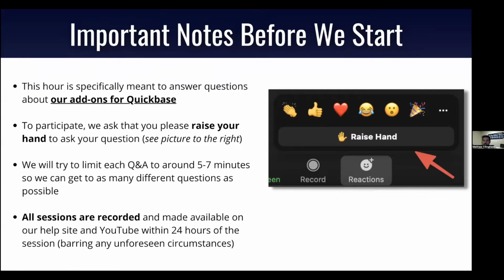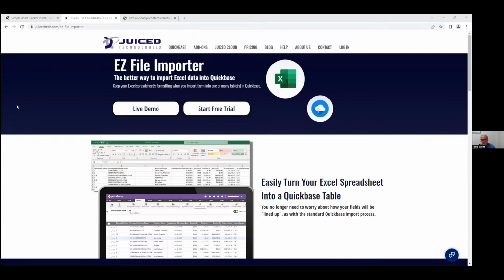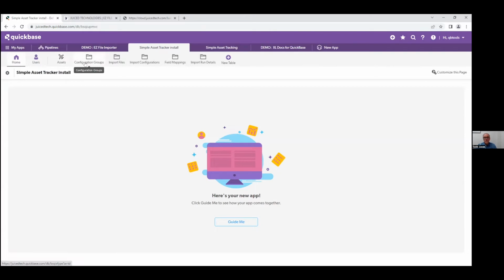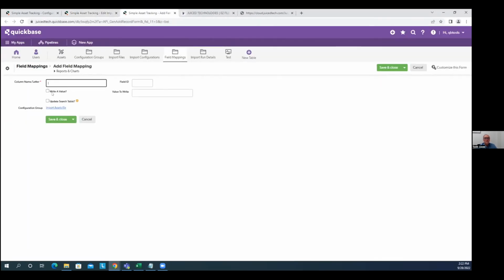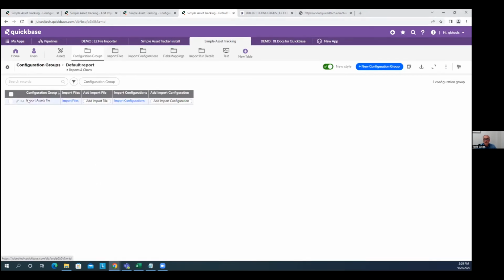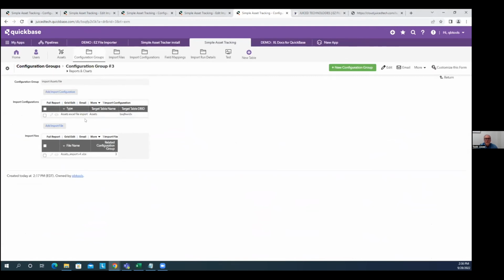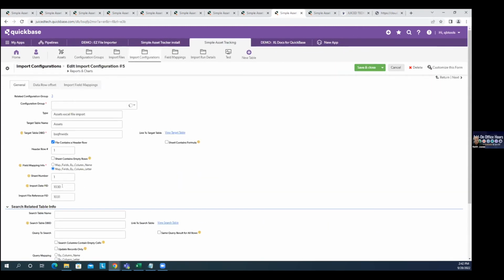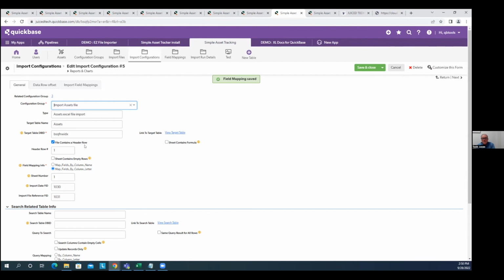Office Hours (9/28): The BETTER Way to Import Excel Data Into Quickbase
If you've ever tried to import an Excel spreadsheet into Quickbase, you know how frustrating it can be. Lining up the spreadsheet's columns with your fields in Quickbase can be a very time-consuming task - let alone the possibility of mapping the wrong column to the wrong field.

During this week's Office Hours, we went over a lesser known Add-On of ours EZ File Importer. By the end of this session, you'll have a basic understanding of how-to setup and use EZ File Importer in your application. Potential use cases for EZ File Importer can include:

- Importing Multiple Records Into a New Quickbase Table/Application
- Importing Expense Sheets into Quickbase
- Importing Timesheets into Quickbase

Timestamps:
0:00 Intro
6:44 EZ File Importer Overview
11:28 Setup Wizard/Installation
13:44 Overview of Installed Tables
15:22 Adding a New Import Configuration
20:57 Mapping Your Fields
23:07 Importing a File
23:35 Email Notification Setup
28:02 Running the Add-On
29:31 Adding Extra Fields
31:23 Updating Records/Adding New Tables
42:33 Automating Imports
44:34 Holding Table/Pending Changes